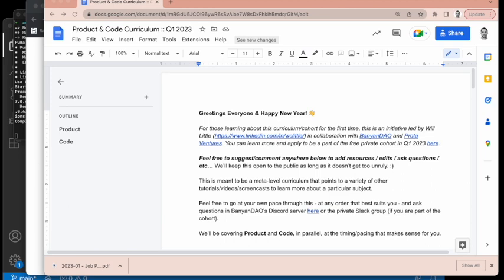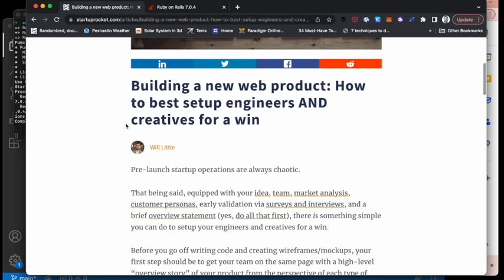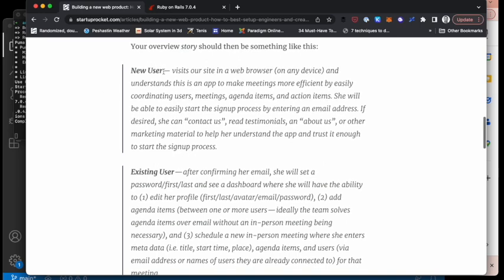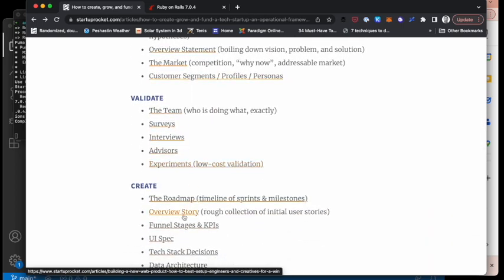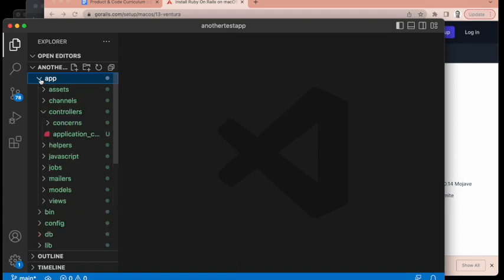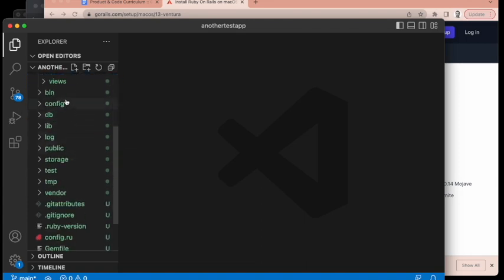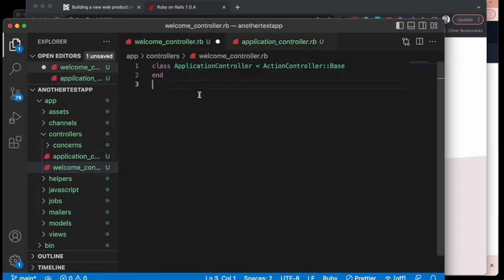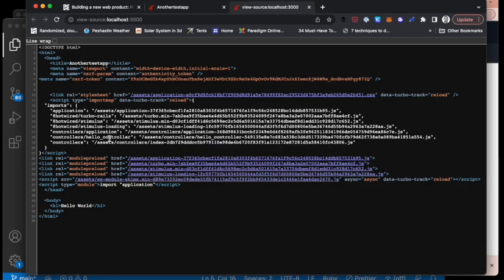Product and Code Series: Creating an Overview Story and a “Hello World” with Ruby on Rails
In this episode of Ventures, I walk through - as a screencast - the concept of creating an “Overview Story” for your digital product and I also dive into creating a simple “Hello World” with Ruby on Rails. In this “Product and Code” series this year - in each episode - I’ll be introducing a simple product thing and code thing and then pointing people to our curriculum doc ) for further reading and study. Join us within BanyanDAO’s Discord server to follow along

You can also listen to this episode anywhere you get your podcasts (search for "Ventures").

0:05 - Intro, Product and Code Series, going to be touching on both product and code things for each episode. Jump into Discord to join us
2:22 - Product: Overview Story // //
6:08 - Code: Walking through a Ruby on Rails “App” folder and doing a quick “Hello World” by creating a controller, a view, and a route.